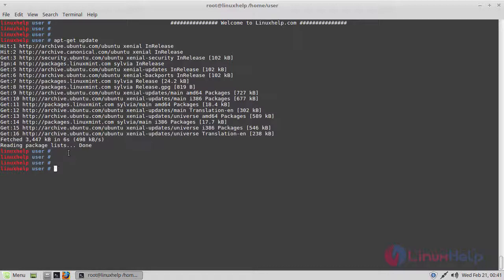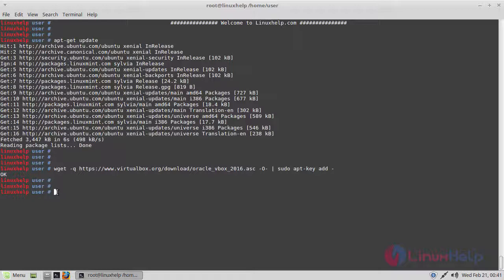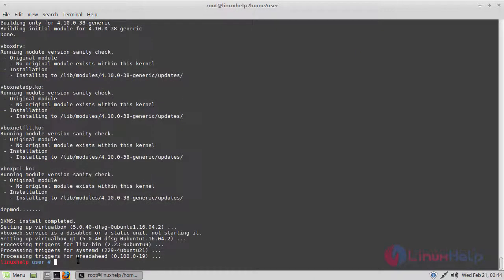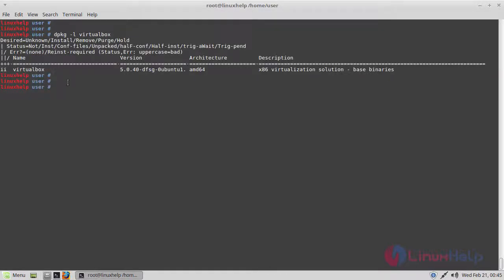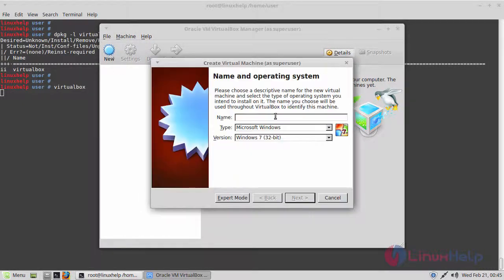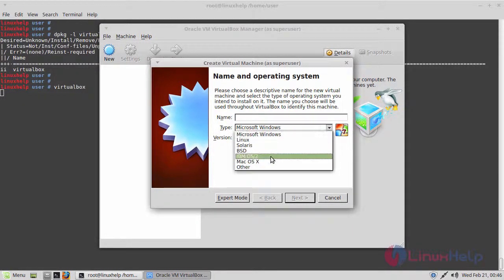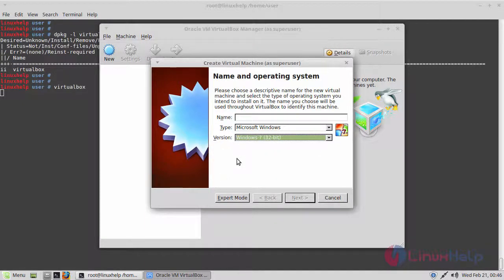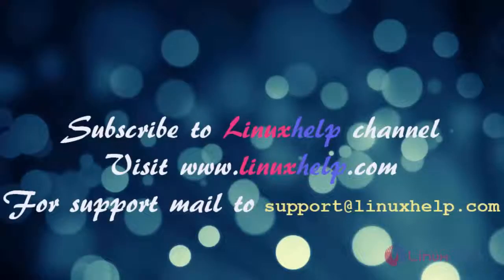How to install Oracle VM Virtualbox 5.0.40 on Linux Mint 18.3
This video covers the method to install Oracle VM Virtualbox 5.0.40 on Linux Mint 18.3.  VM VirtualBox is an open source application, developed by Sun Microsystems and now it's with Oracle Corporation.